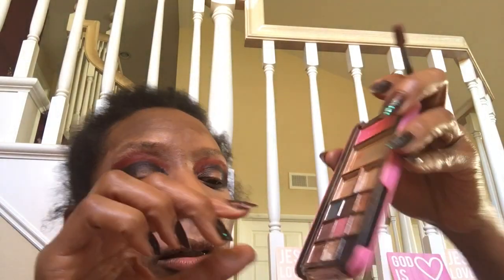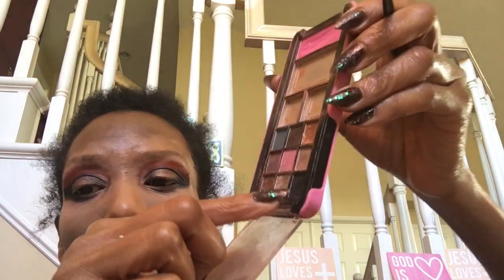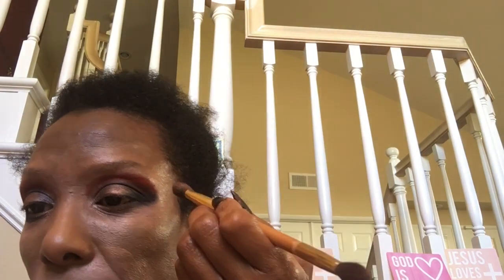Lived With A Holocaust Survivor GRWM RIP Pittsburgh